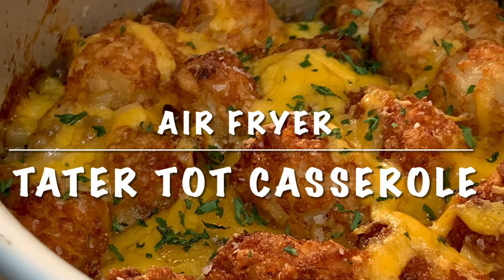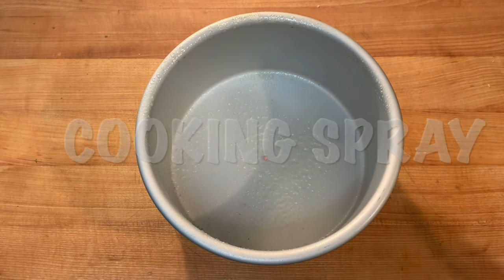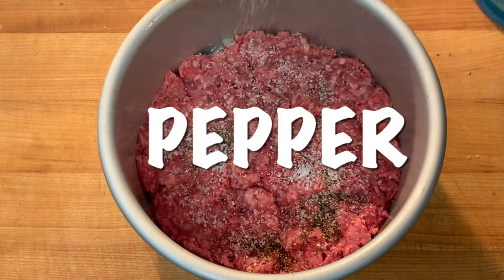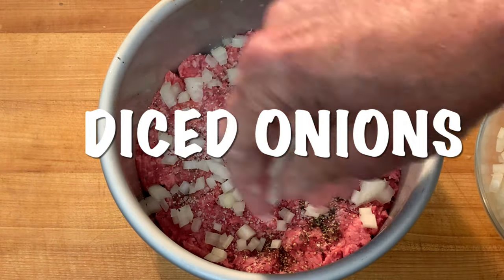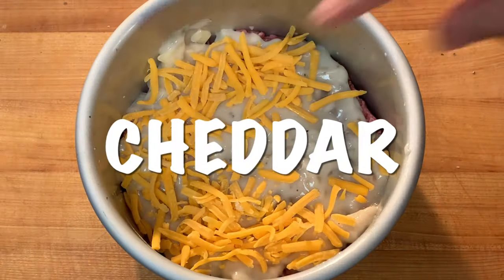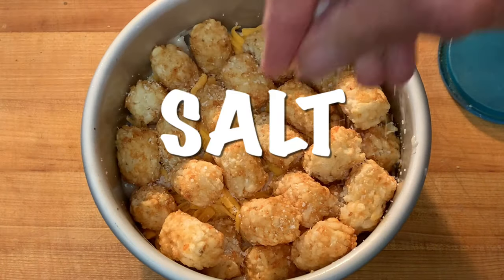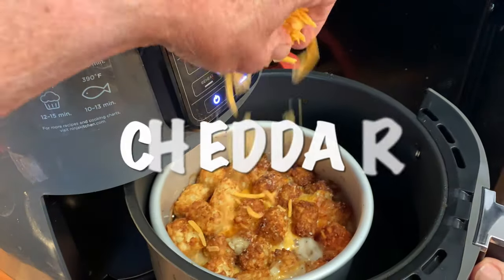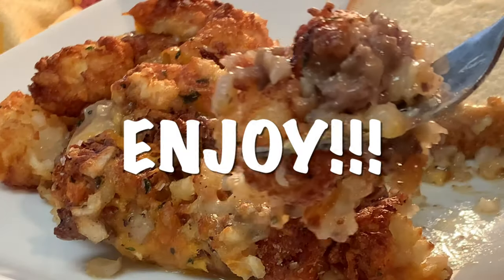AIR FRYER TATER TOT CASSEROLE | Richard in the kitchen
In this video I show ya'll how to make air fryer tater tot casserole. Tater tot casserole has long been a desired and delicious dish to serve for just about any occasion. It's simple to prepare and even easier to cook in your air fryer. Seasoned ground beef in a creamy soup mixture covered in plenty of cheddar cheese and topped with tater tots. A delicious dish ready in about 20 minutes.

Shopping List:
1/2 lb. ground chuck beef 80/20
1/2-3/4 small can cream of mushroom or chicken soup
3/4 cup shredded cheddar cheese
1 cup frozen tater tots
1/4 cup diced onion
1/2 cup mixed veggies (optional)
Salt and pepper to taste
Cooking spray

Directions:
Pre-heat air fryer on 400 for 3 minutes.
Spray a 6 inch air fryer baking pan lightly with cooking spray
Add the ground beef and press out even across the bottom of the pan. Season with salt and pepper.
Top the ground beef with the onion (and veggies, if using).
Spread evenly the soup and top with shredded cheddar cheese
Arrange the tater tots evenly across the top of the mixture.
Place in the pre-heated air fryer and cook on 400 for 20-25 minutes.  During the last minute or so sprinkle shredded cheddar across the top of the tots.
NOTE: ALL AIR FRYERS COOK DIFFERENTLY SO COOKING TIMES MAY VARY. JUST KEEP AN EYE ON YOURS
Carefully remove the pan from the air fryer and allow to set for 5-10 minutes before serving.

Image courtesy of: Envio69
Clocks Image: Videvo.net